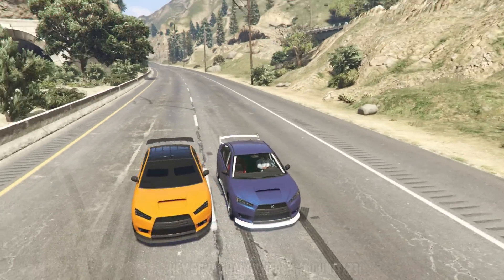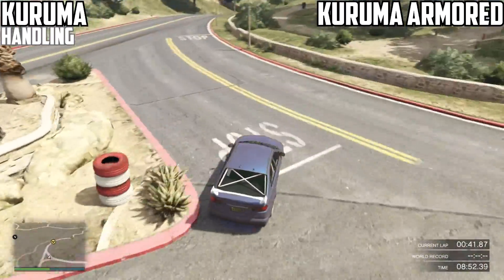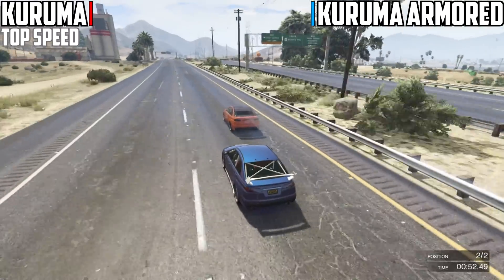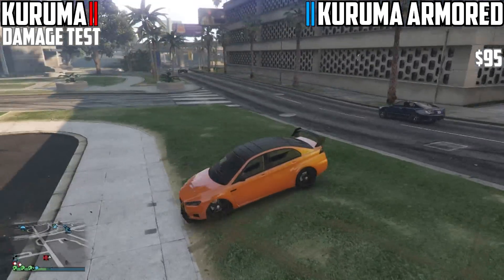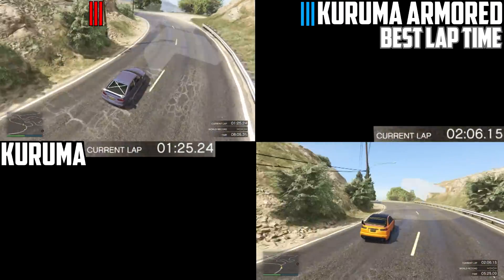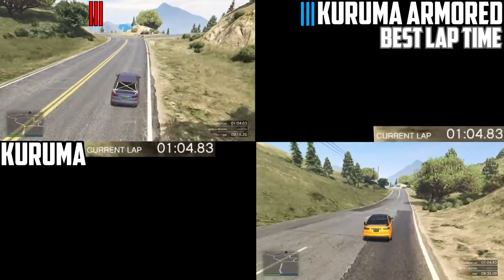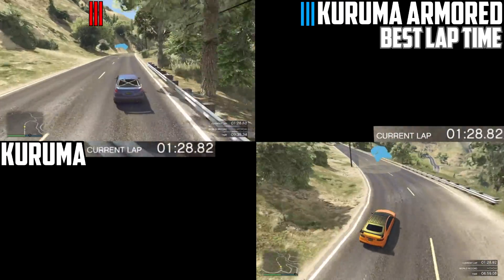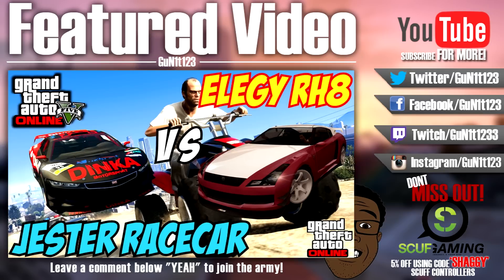GTA 5 PS4 - Karin Kuruma Vs Karin Kuruma Armored | #113 (GTA V)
GTA 5 PS4 Online car comparison video today, showcasing you Karin Kuruma Vs Karin Kuruma Armored from the New GTA 5 Heists DLC version on the PS4. What is your personal preference, the Karin Kuruma or Karin Kuruma Armored? If you're enjoying these GTA 5 videos, be sure to leave a "LIKE" to support it, Thanks!